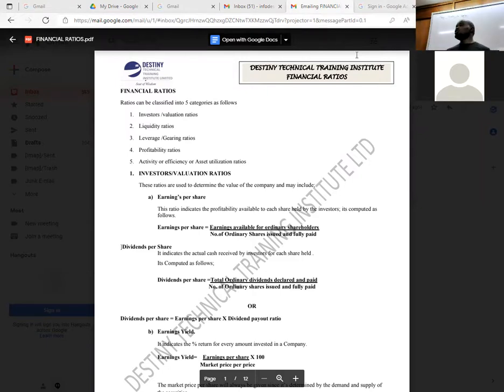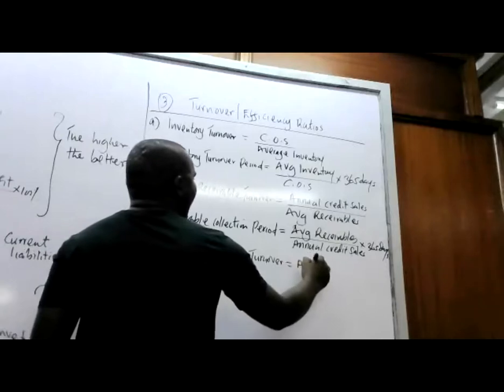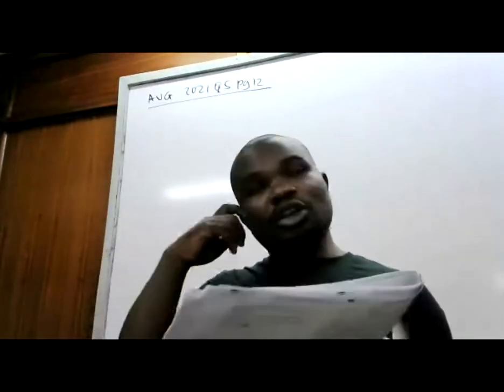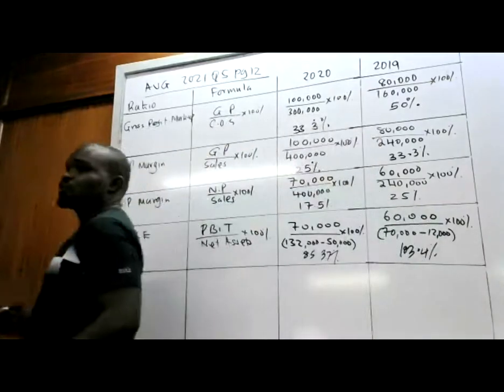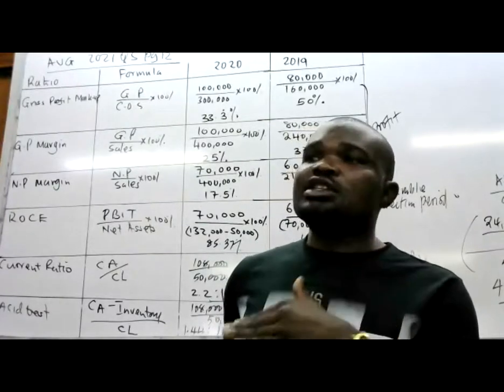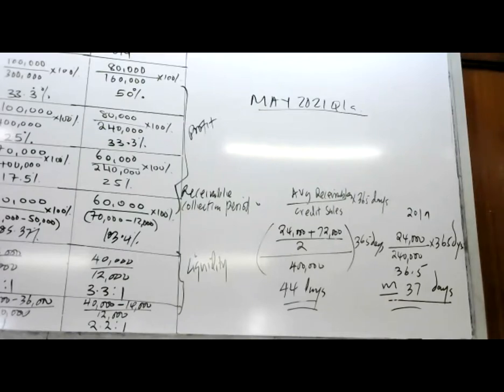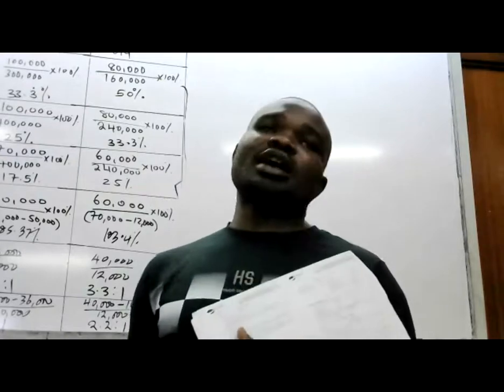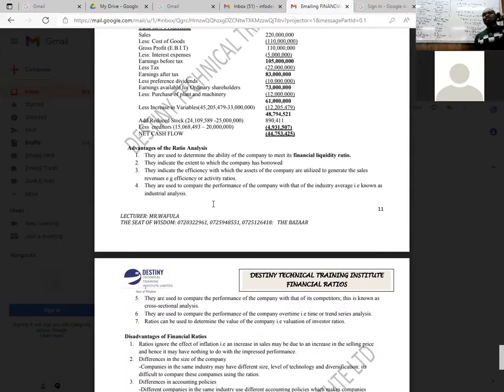SEC 1 RATIOS